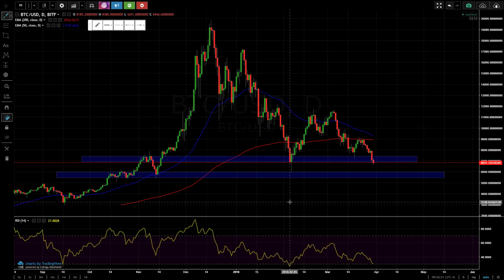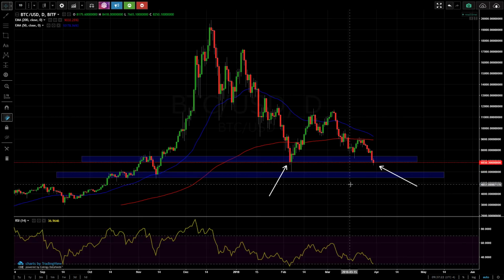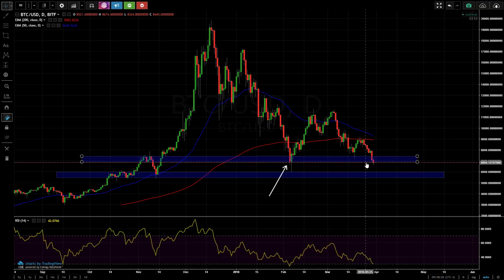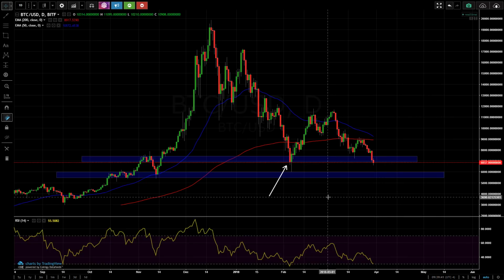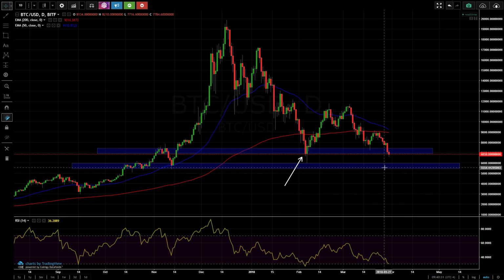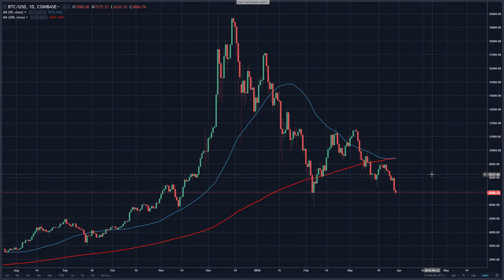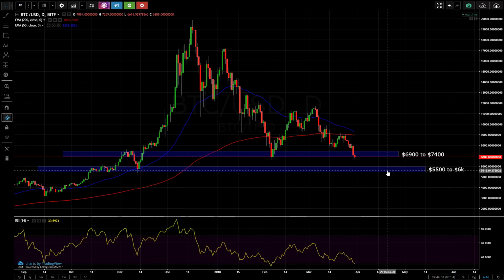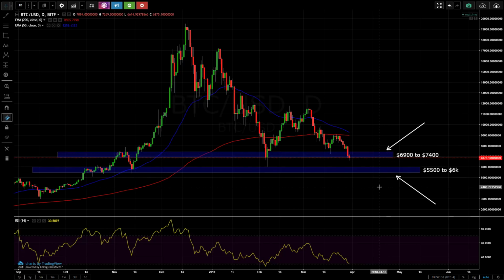Bitcoin is Nearing a Point of Decision - What is the Target?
Bitcoin is nearing a point of decision and there are only two options. Here are the two key target areas to watch for BTC!

FYI, TradingView removed my idea because I linked to this video.

If you get value out of these videos and would like to thank me with coins, that would certainly be appreciated:

BTC: 3JpVJr5XiSYgKFcBgo1tUjnXDhxUt2RgjE
LTC: MWsv5AwG8EqCCZvHJkJ57VLRySyV33dmWG
ETH: 0xeE246f3D8F9D9C54b5F05935d77e766aBE019264